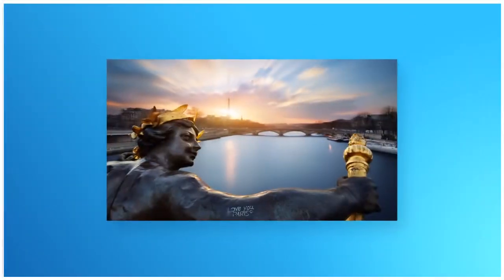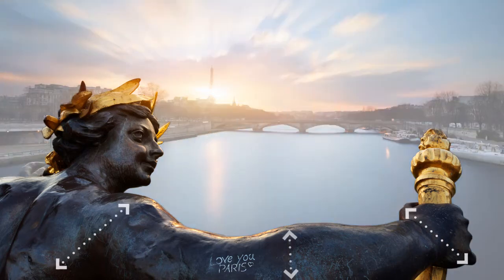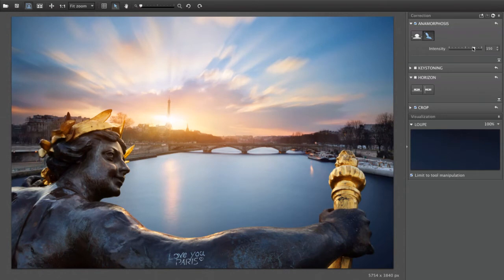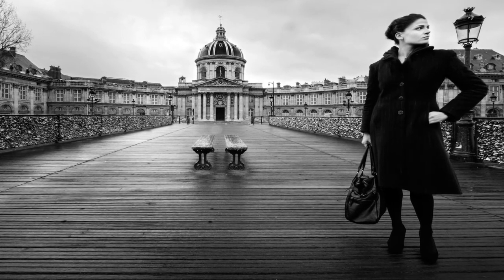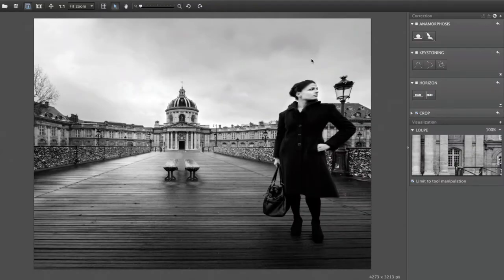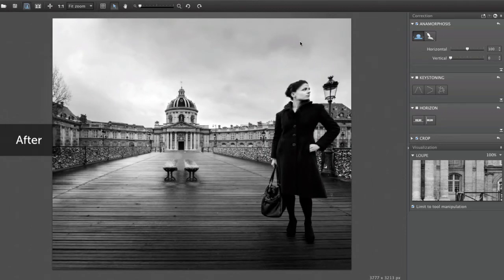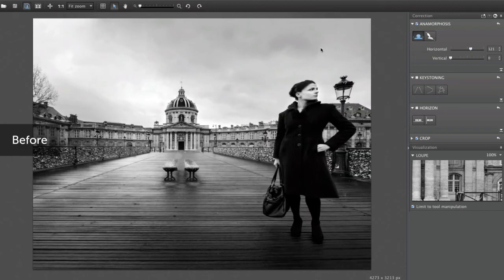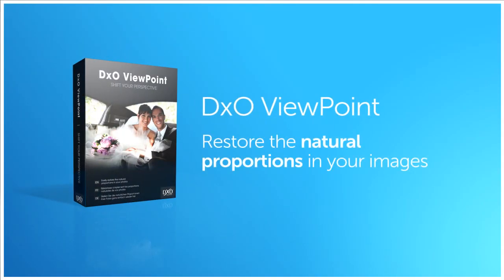DxO ViewPoint - Volume Anamorphosis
Proportions are natural and harmonious again.
When you use a wide-angle lens, the images of people located on the edges of the photo are highly distorted: they are wider and their faces are stretched out.
DxO ViewPoint is the only solution that lets you instantly restore natural and harmonious proportions.